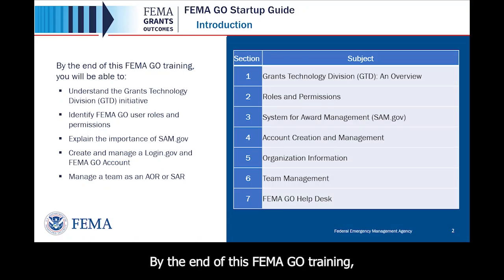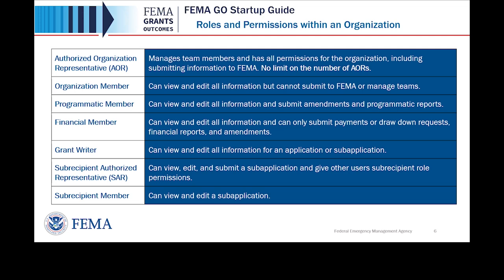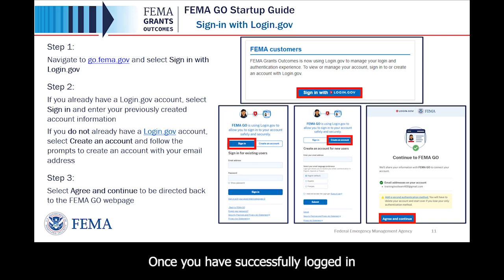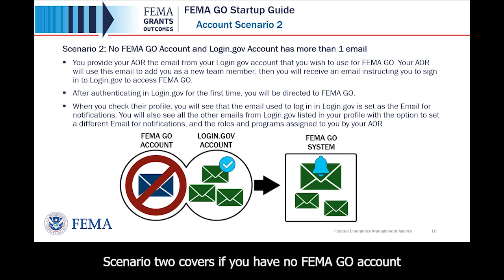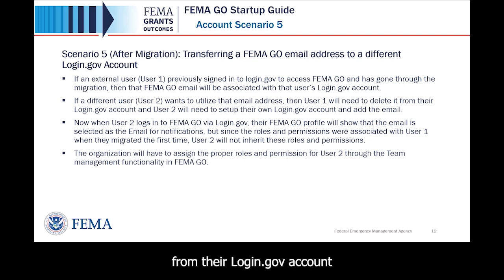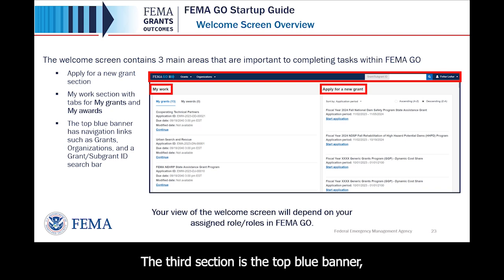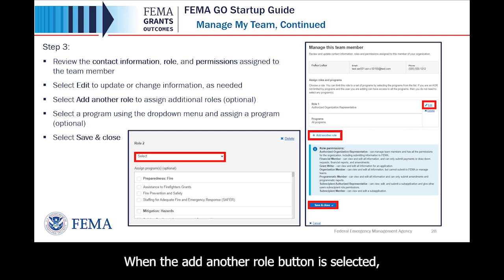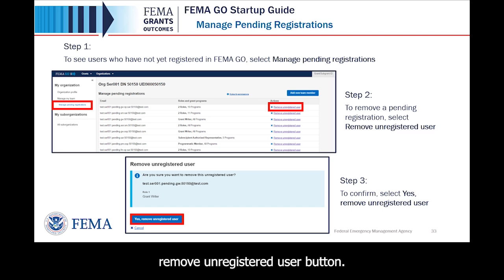FEMA GO Startup Guide Video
This Startup Guide provides instructions for new users to register in FEMA Go, log into the system, manage their organizations, and manage pending registrations.